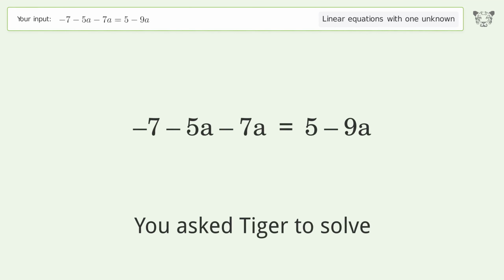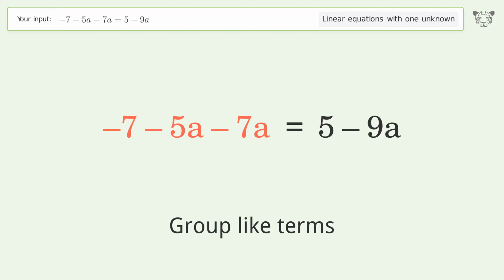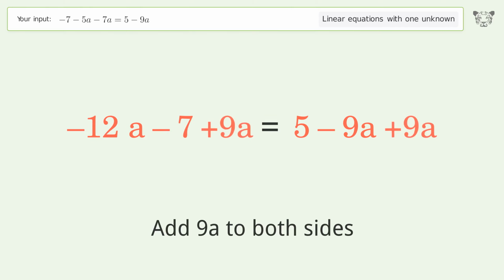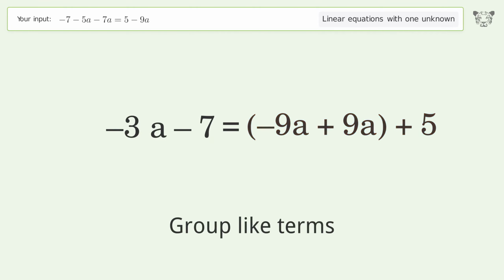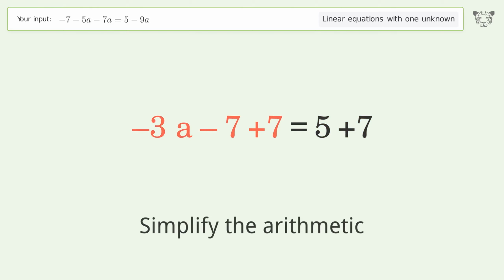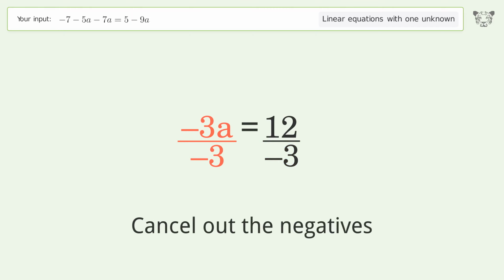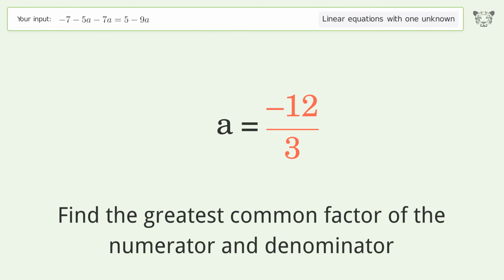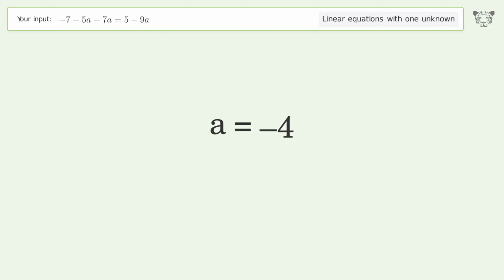Solve -7-5a-7a=5-9a: Linear Equation Video Solution | Tiger Algebra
Struggling with -7-5a-7a=5-9a? Watch our step-by-step video on Tiger Algebra to master this linear equation effortlessly. Also check out for more tips and tricks for dealing with linear equations with one unknown